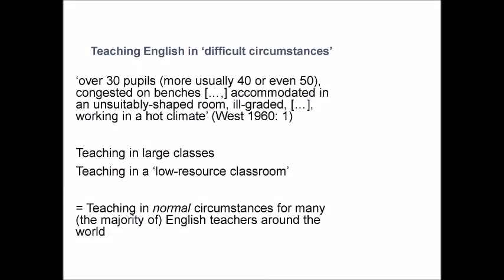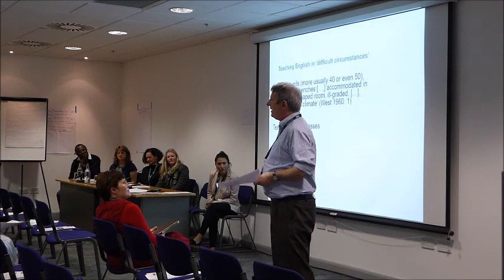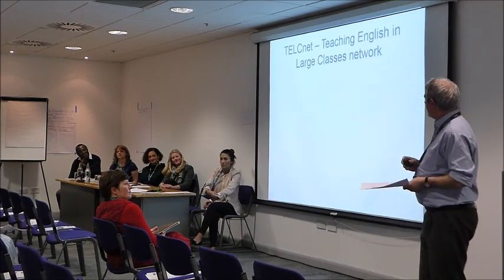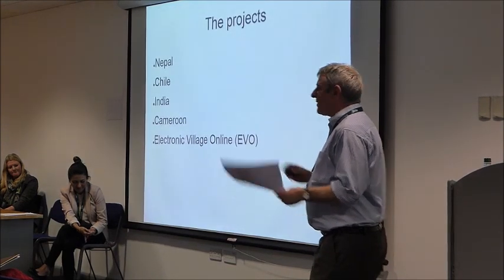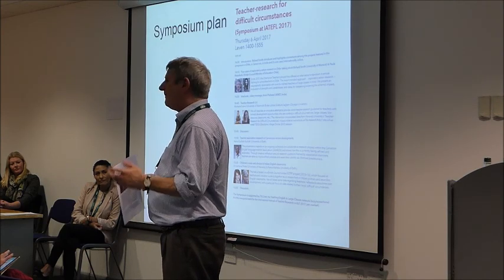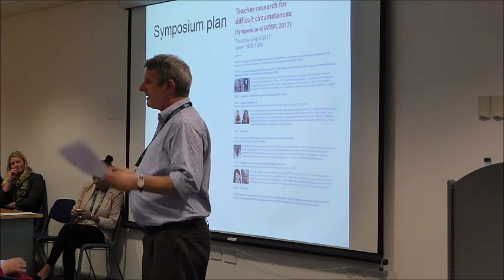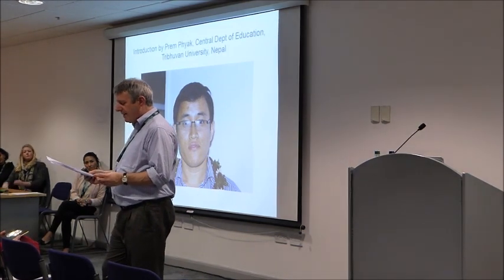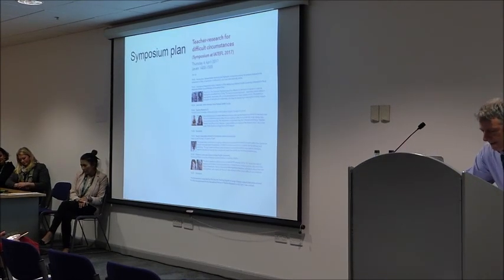1. Introduction to the teacher research for difficult circumstances (IATEFL 2017 TRFDC Symposium)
Richard Smith and Prem Phyak introduce the symposium